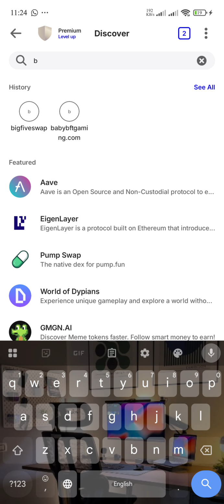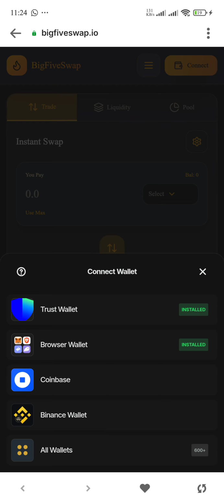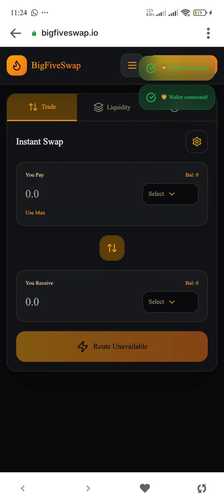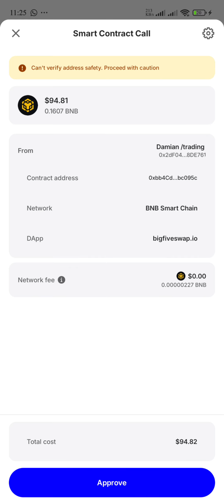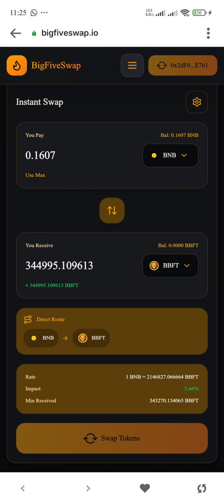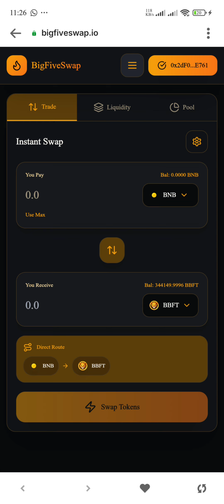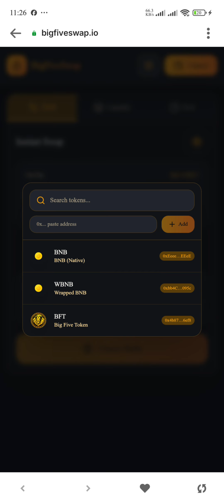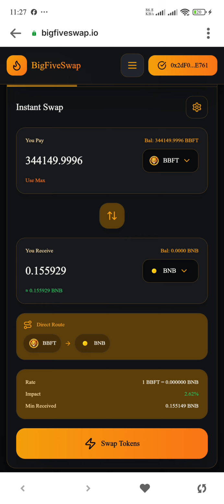HOW TO USE BIGFIVESWAP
bigfiveswap.io